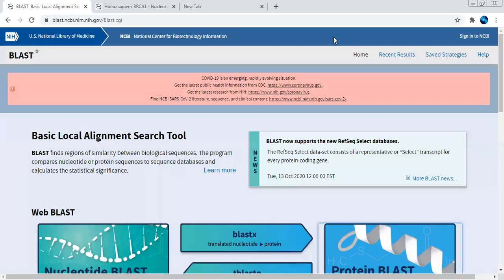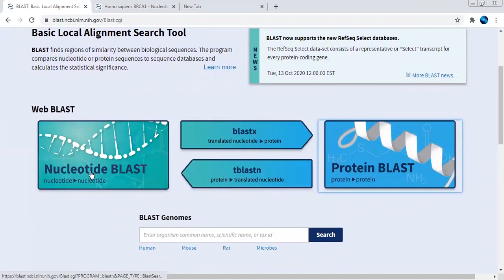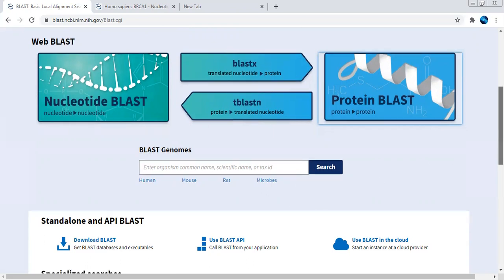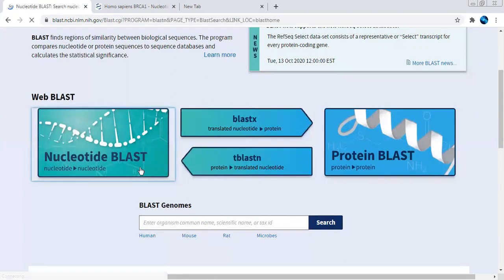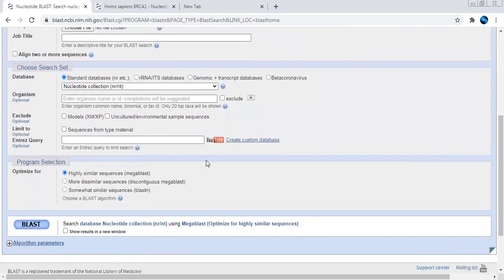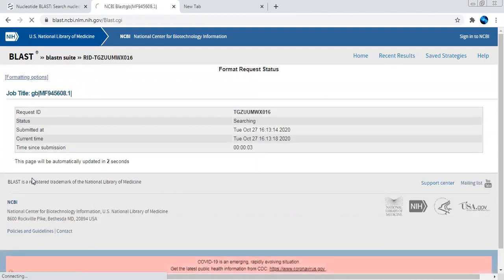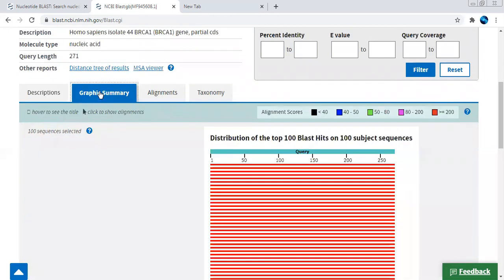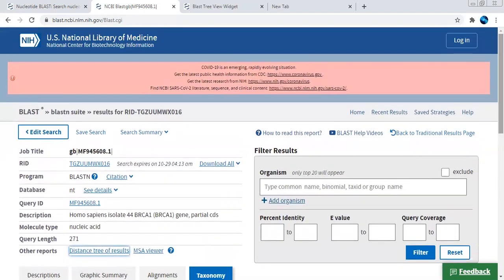BLAST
The Basic Local Alignment Search Tool (BLAST) finds regions of local similarity between protein or nucleotide sequences. The program compares nucleotide or protein sequences to sequence in a database and calculates the statistical significance of the matches.